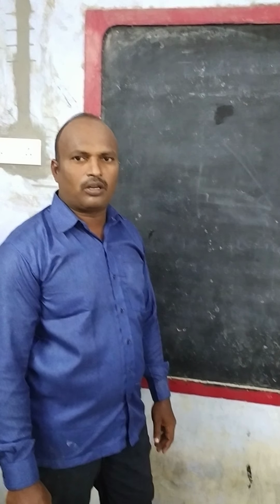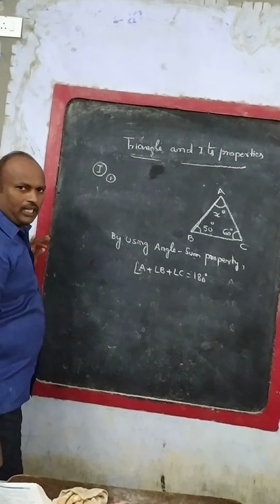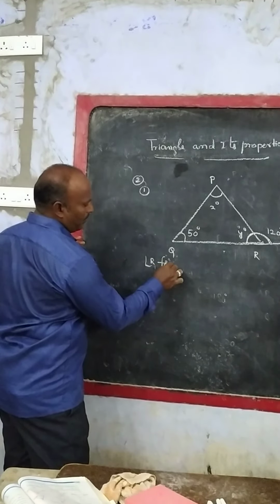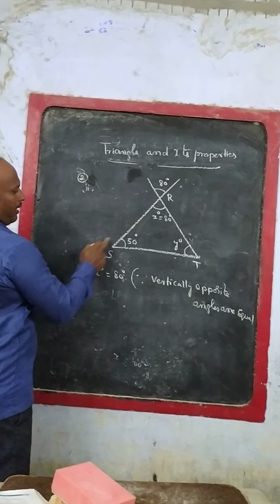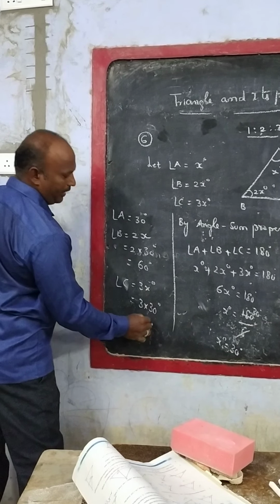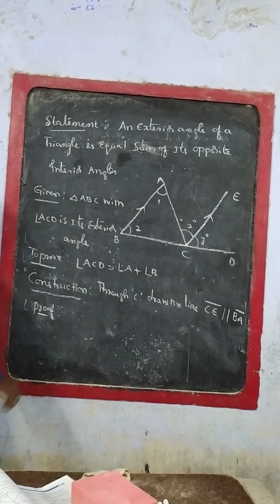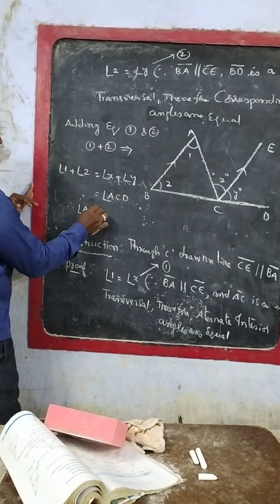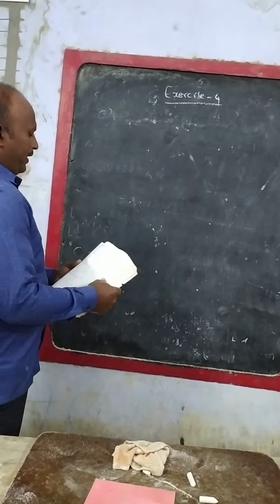7th class, Triangles and it's properties (exercises 3&4)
P.Naga Naresh Babu,TGT(mathematics),AP balayogi Gurukulam pamarru.